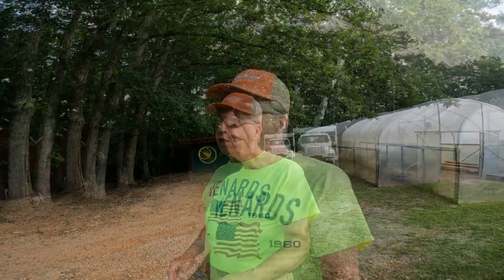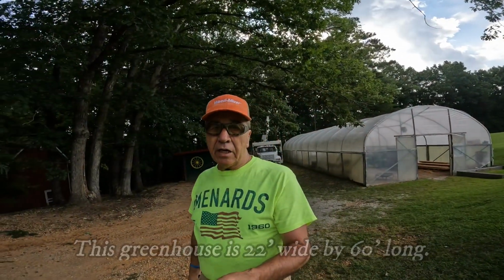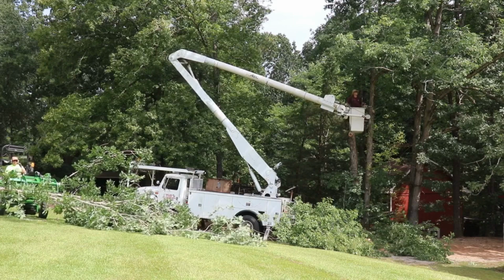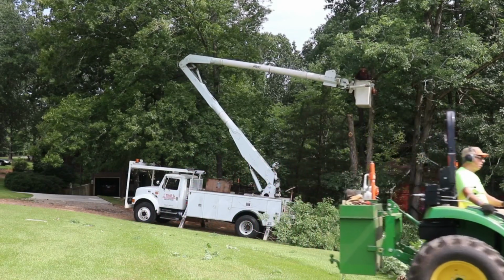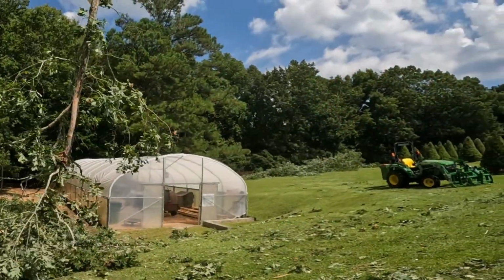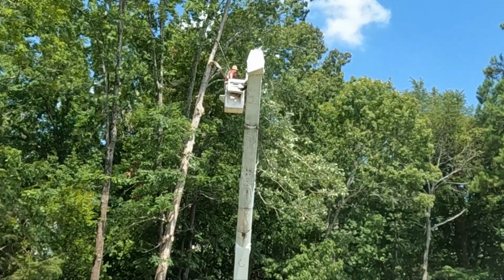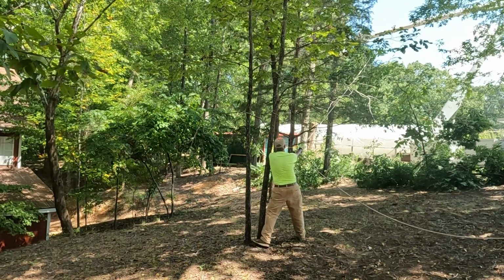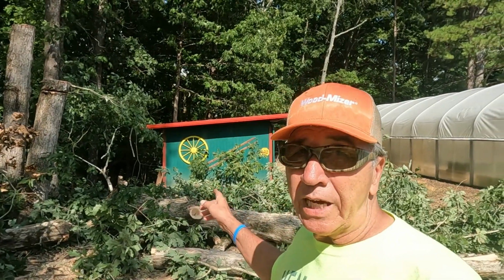Taking Down Some Trees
Leaning trees.
Getting ready for shed addition.
Silas Electric and Tree Service